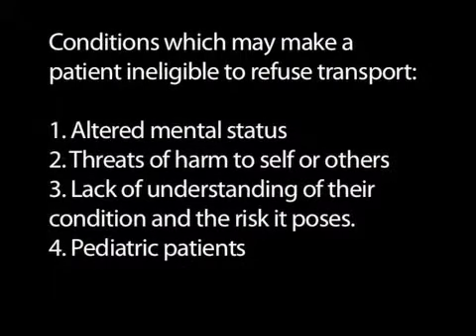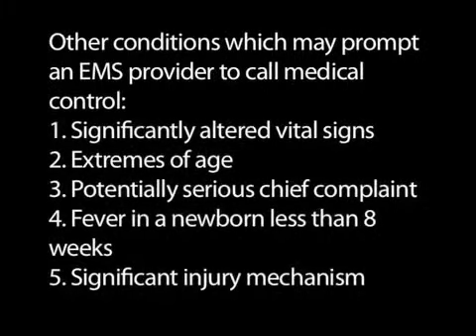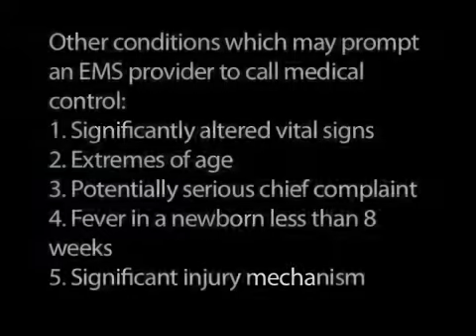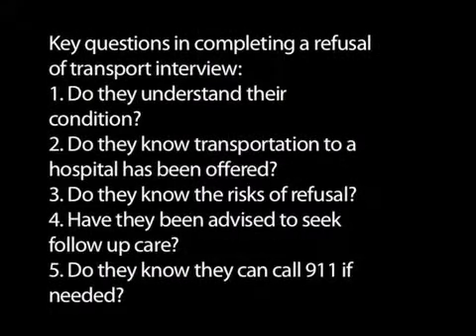MHA - Part 4 - Refusal of Transport